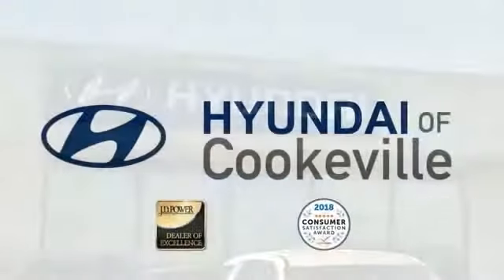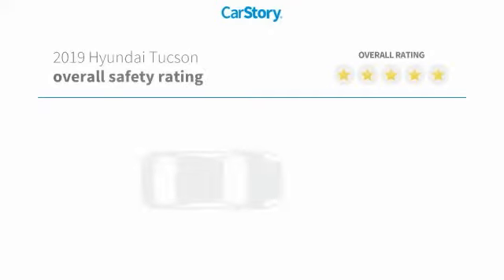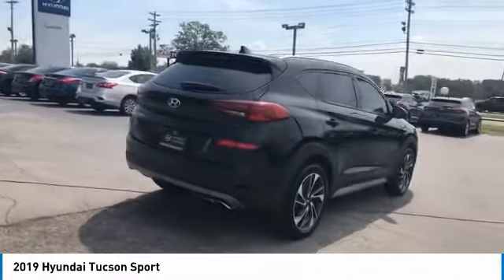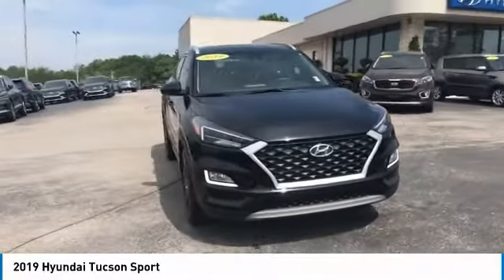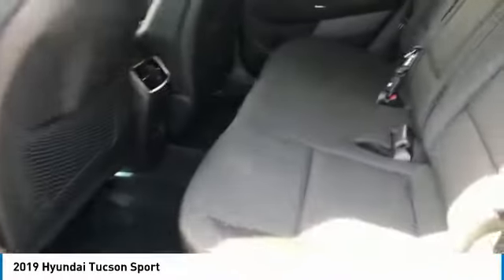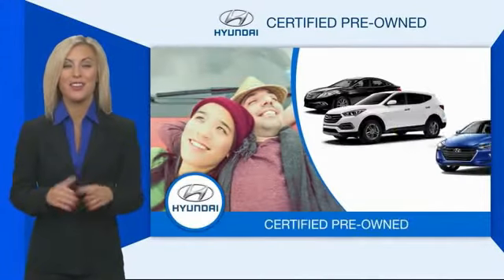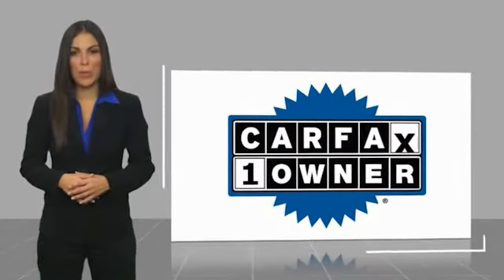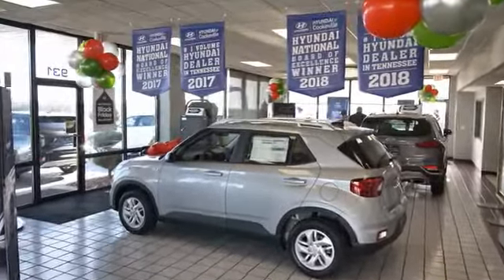2019 Hyundai Tucson Live T894493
Recent Arrival! Certified. Backup Camera, Bluetooth, Our listed price includes financing through Hyundai Motor Finance at standard rates.. CARFAX One-Owner.brbrThank you for choosing Hyundai of Cookeville! Where we are creating happy buyers every day!! All of our preowned vehicles have gone through a multi point inspection by our certified trained technicians and have been professionally detailed!! 2019 Hyundai TucsonbrbrClean CARFAX. Odometer is 5786 miles below market average! 22/28 City/Highway MPGbrbrHere at Hyundai of Cookeville is where you Get the best deals with that hometown feel!!! Please give me a call to set up your test drive.